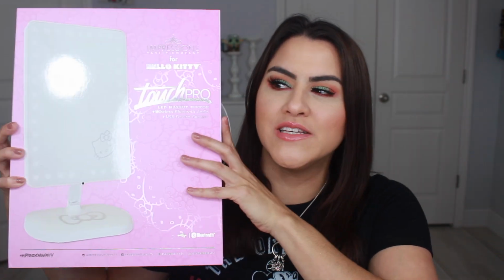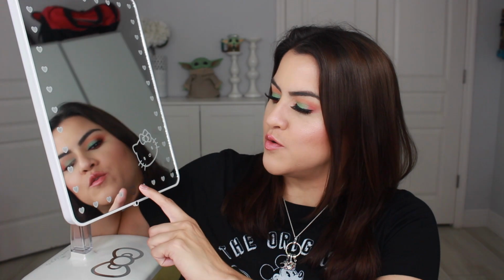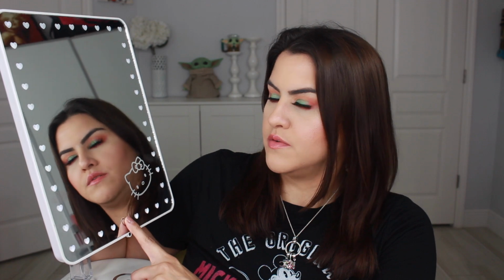HELLO KITTY VANITY IMPRESSIONS MIRROR REVIEW